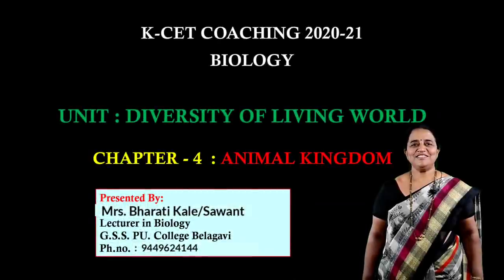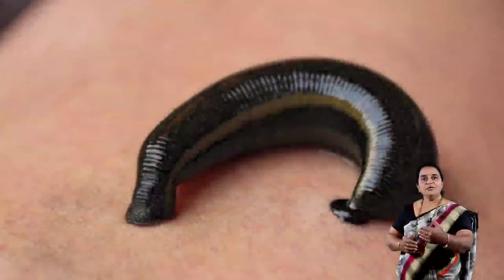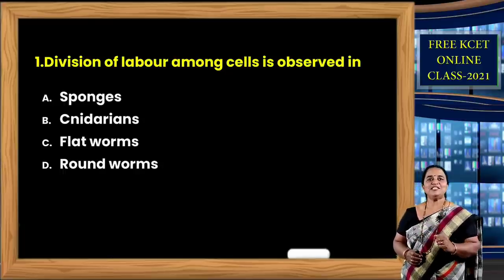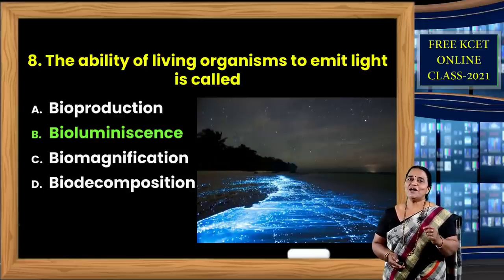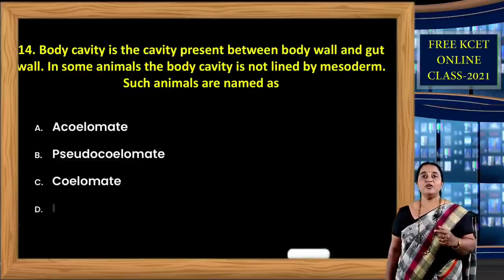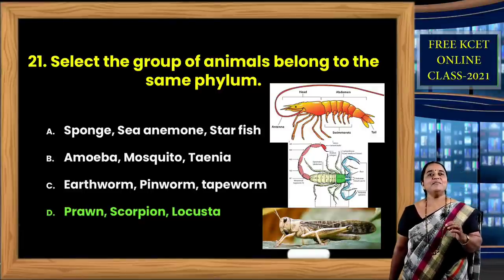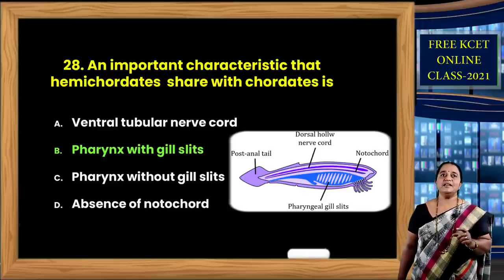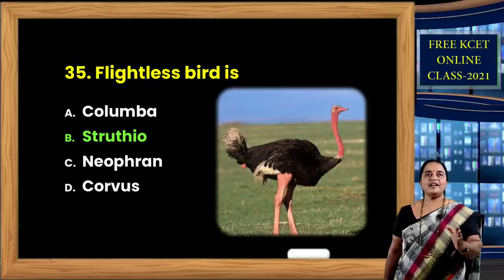KCET BIOLOGY-11 | Animal Kingdom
Topic: Animal Kingdom
RP: Mrs. Bharati Kale